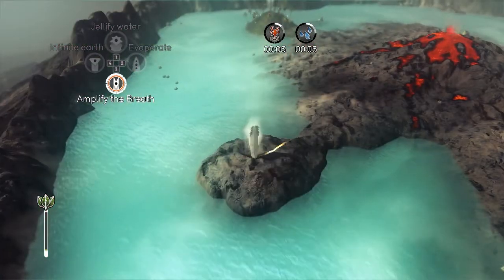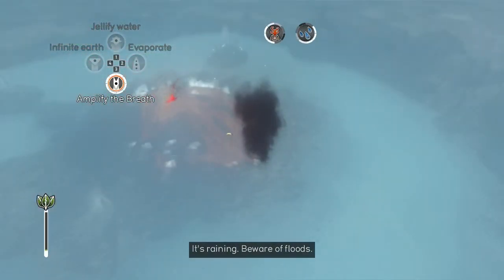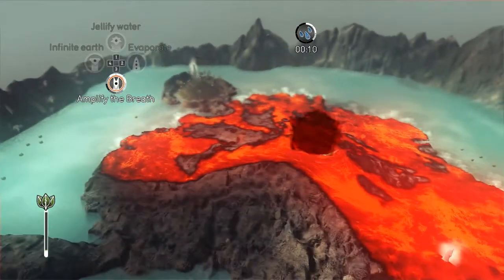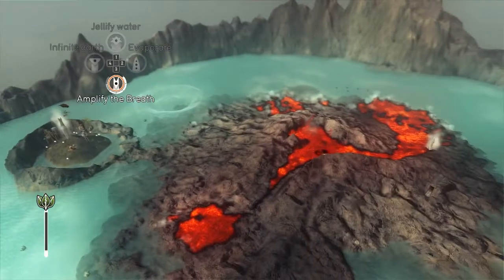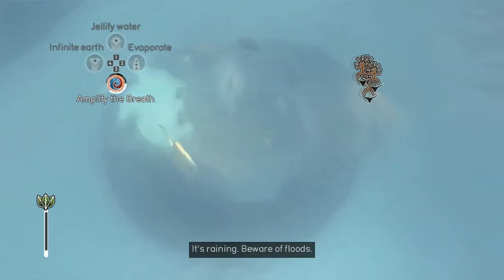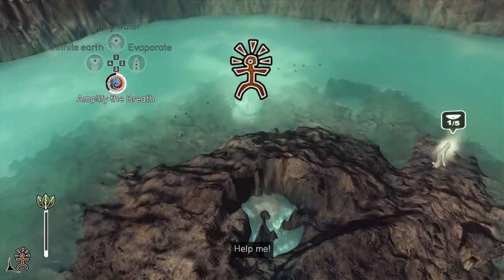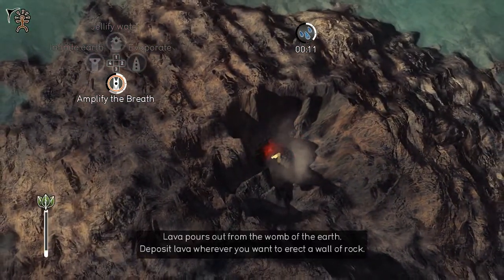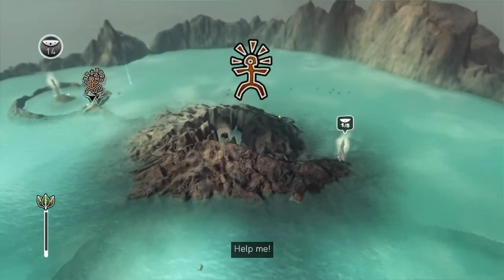From Dust - Let's Play - Episode 11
Hey guys! If you enjoyed, please "like" the video and be sure to comment with your feedback down below!

What is From Dust?
'From Dust' is a game developed by Ubisoft and was released for PC on August 17, 2011. The game faced a lot of criticism due to a lack luster PC port that was not well optimized by Ubisoft. In 'From Dust', players take on the role of a God that is able to manipulate the surrounding islands to help his tribe.